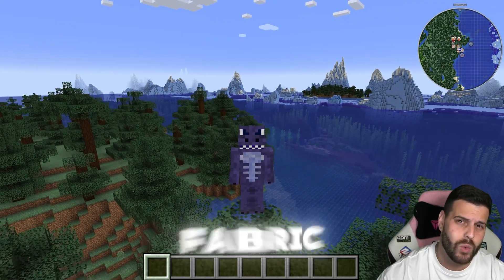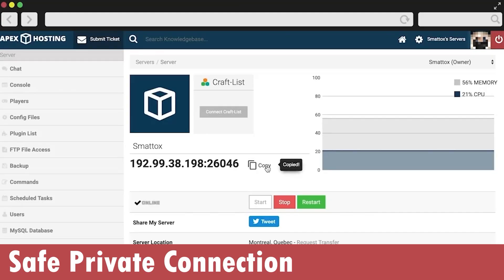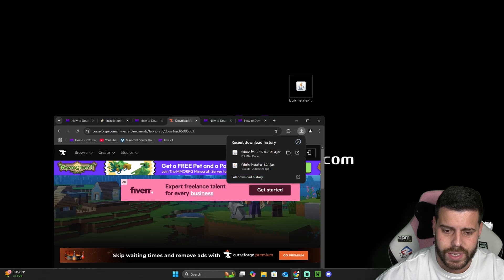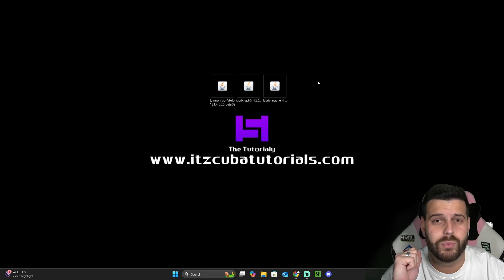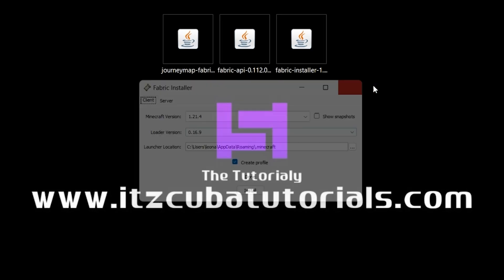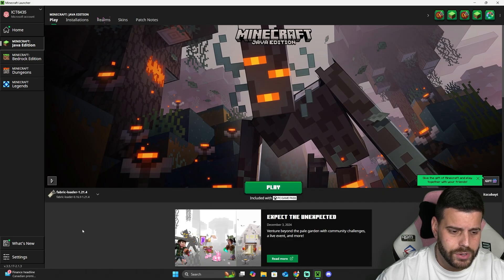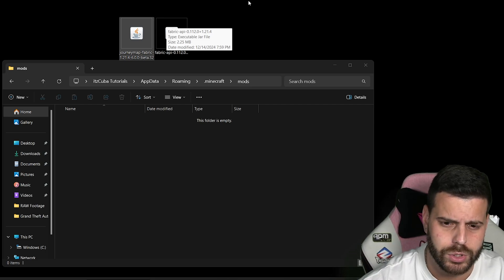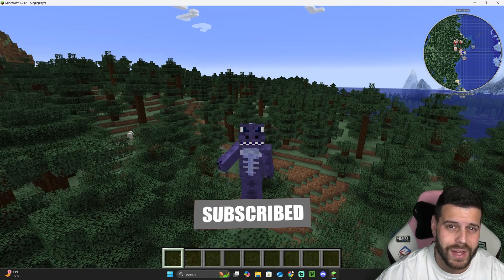How to Download & Install Fabric 1.21.4 and Mods for Minecraft 1.21.4 (PC)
LINKS

MY STUFF

INFO

Learn how to download & install Fabric Mod Loader 1.21.4 for Minecraft 1.21.4. This simple step by step on how to add Fabric Mod Loader 1.21.4 to Minecraft guide will help you install Fabric Mod Loader 1.21.4 and get Fabric Mod Loader 1.21.4 working in Minecraft 1.21.4.